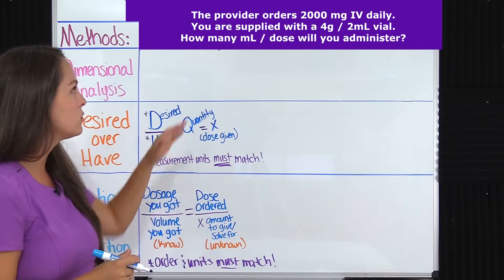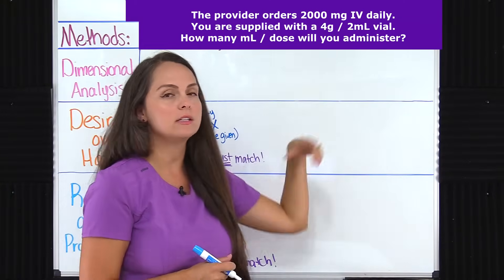Nursing Dosage Calculations Using 3 Methods: Ratio/Proportion, Desired Over Have, Dimensional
Dosage calculations for nursing students, beginners, and nurses made easy. In this video, Nurse Sarah demonstrates how to use 3 different methods to solve dosage calculation problems.

One method to solve dosage calculations is dimensional analysis. The second method shown is called desired over have (formula method), and the third method shown is called ratio and proportion.

If you are in nursing school, you can see which method works best for you. Nurse Sarah's personal favorite is dimensional analysis.

Note: always use the method your professors or facility want you to use.